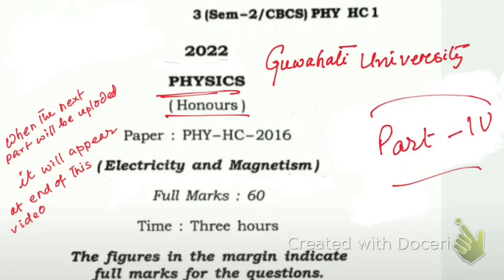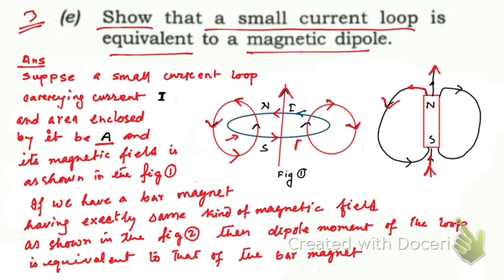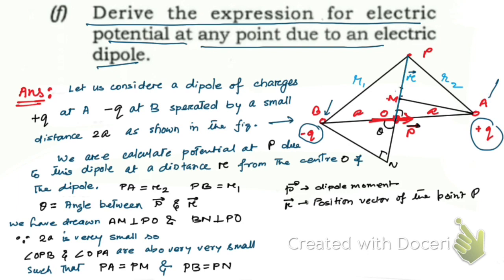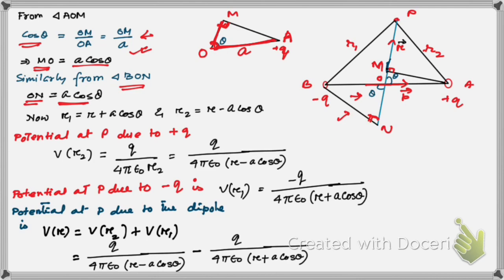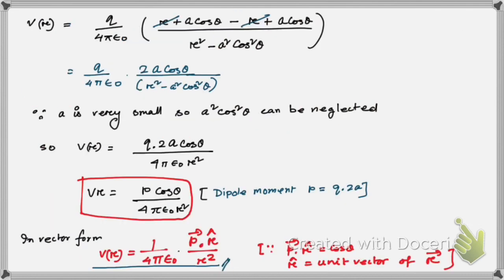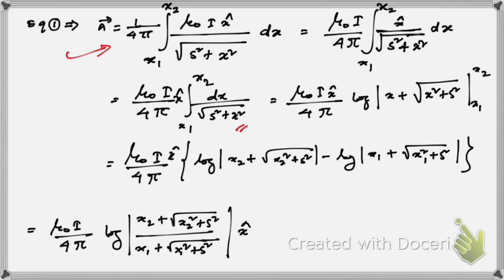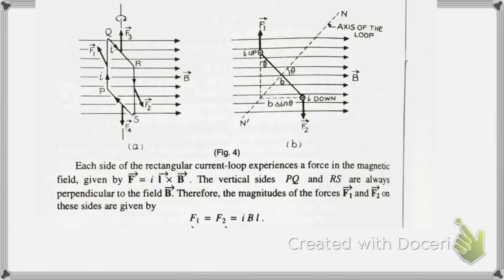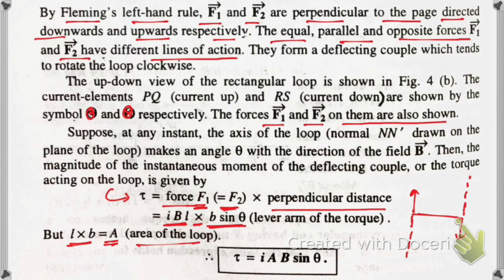Electricity and Magnetism Guwahati University BSc Physics(Hons) Paper 2022 Part-4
Electricity and Magnetism Guwahati University BSc Physics(Hons) Paper 2022